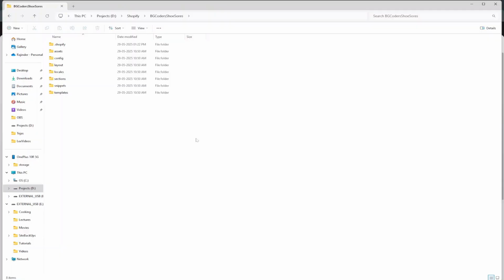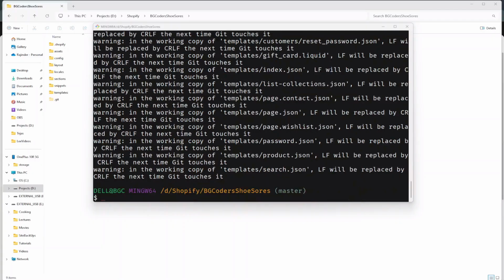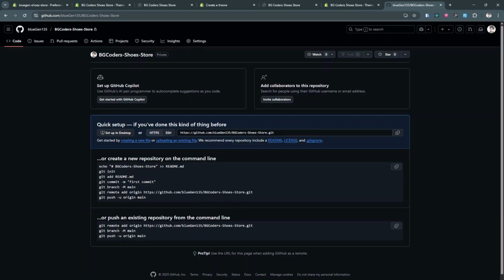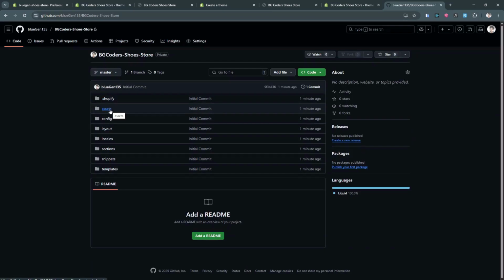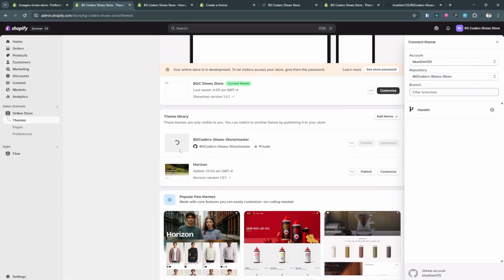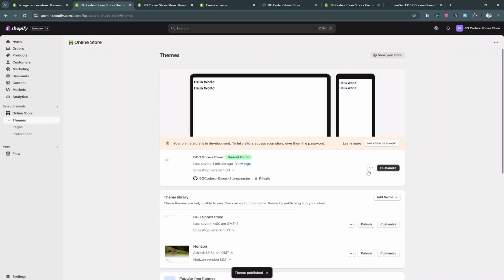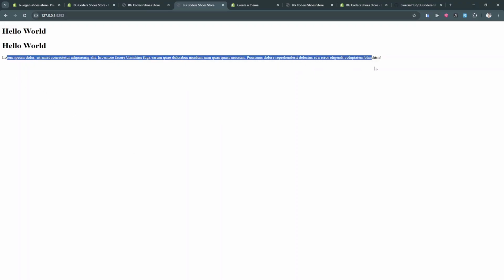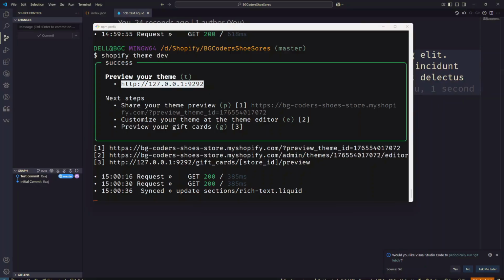11. Shopify Theme Development - Link Store With Github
Want to learn how to build custom Shopify themes from scratch? This playlist is your complete guide to Shopify Theme Development using Shopify Online Store 2.0, Liquid, Alpine.js, JavaScript, and modern development workflows.